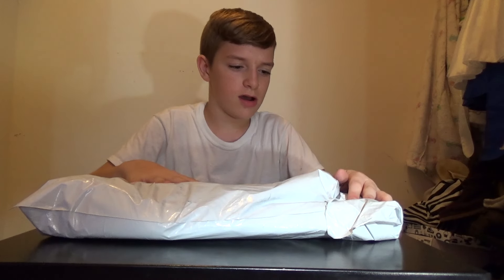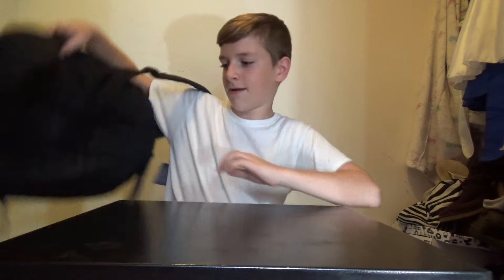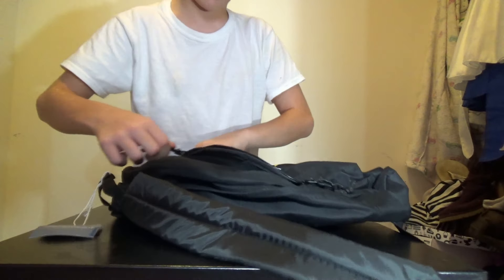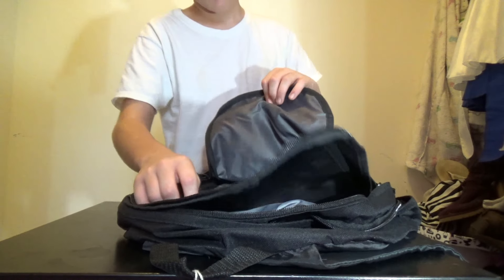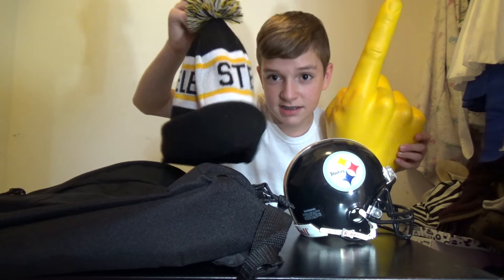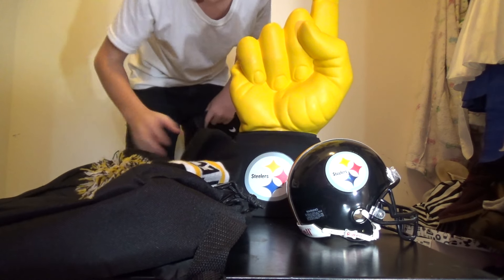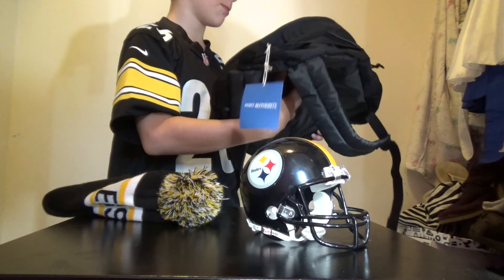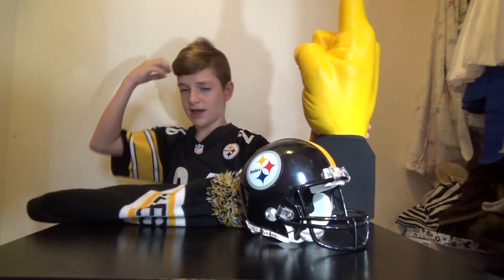I Have My Own Custom Backpack!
Music Used -
And as always, "Stay Beautiful My Friends